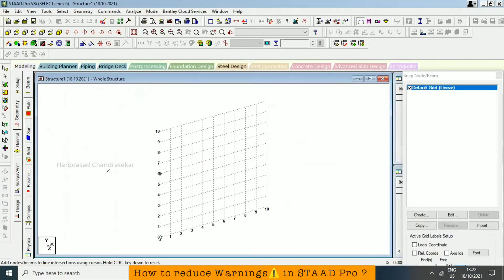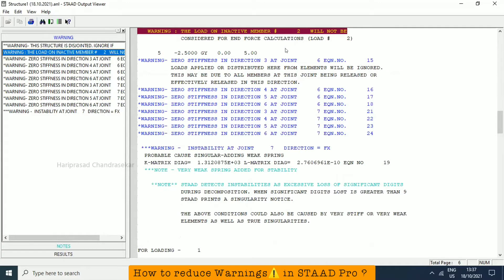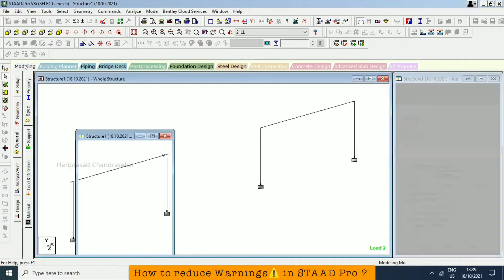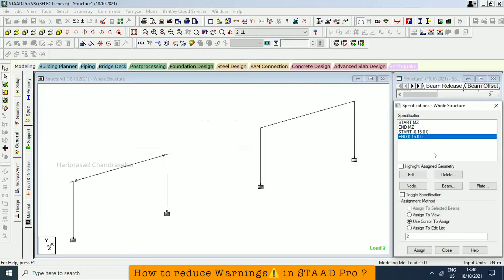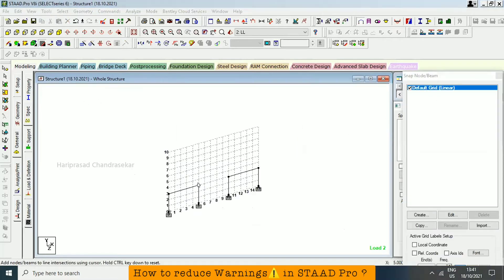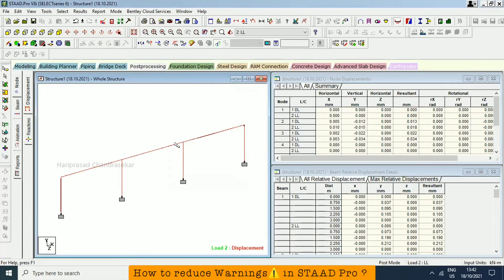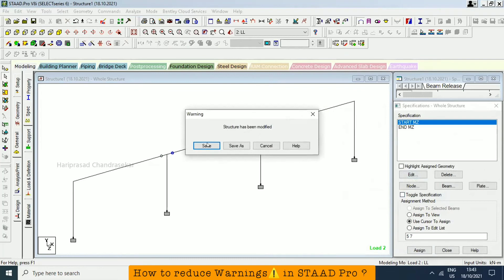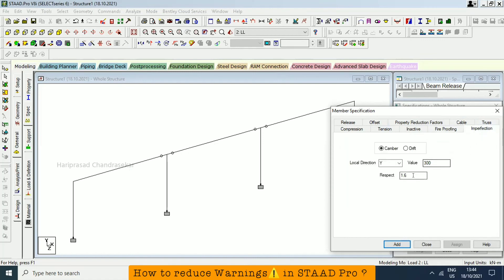How to reduce Warnings⚠️ in STAAD Pro ?